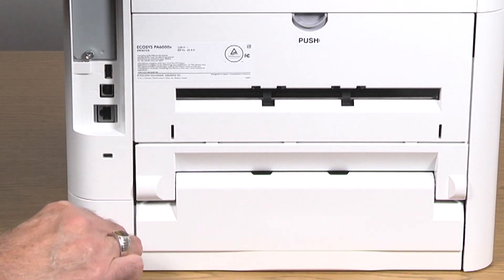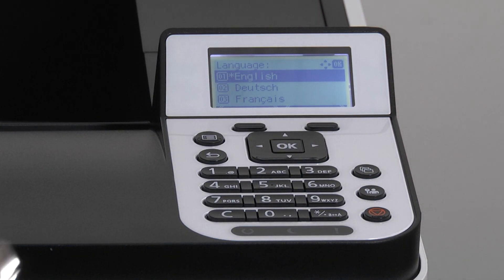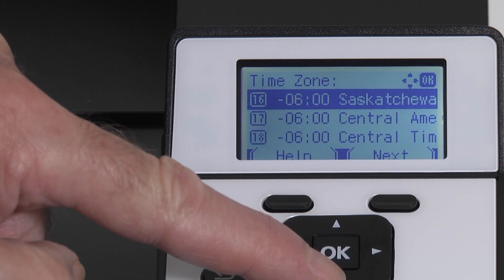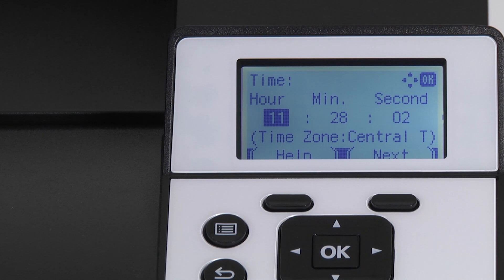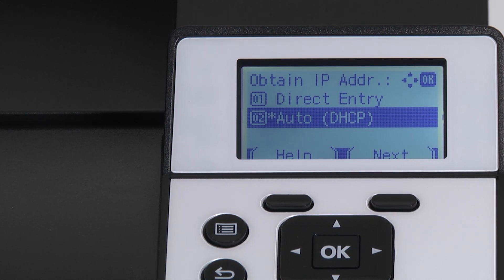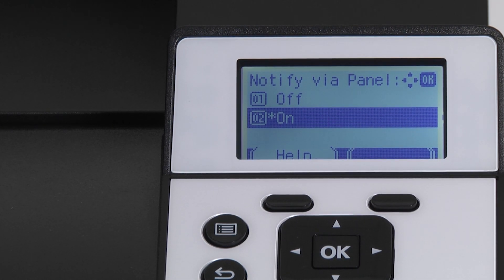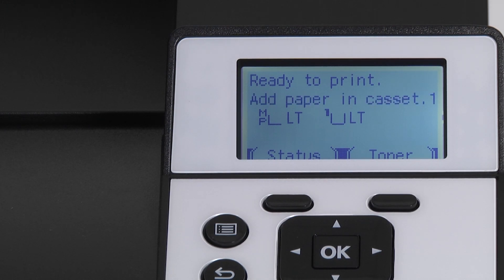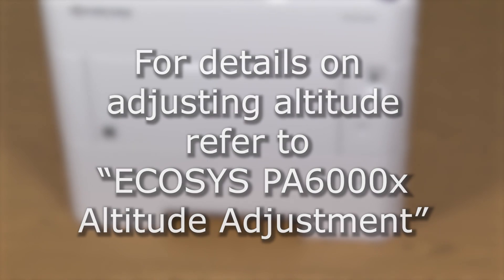ECOSYS PA6000x/PA5500x/PA5000x/PA4500x Power On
Watch this video to learn how to attach a network cable and configure your Kyocera ECOSYS PA6000x, PA5500x, PA5000x or PA4500x printer to a wired network.